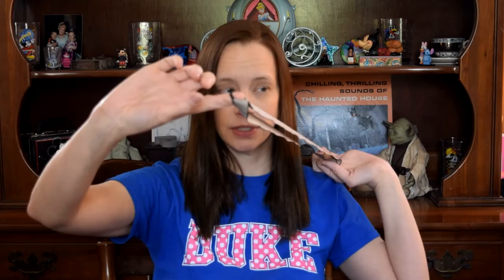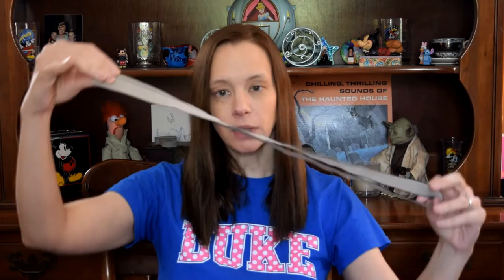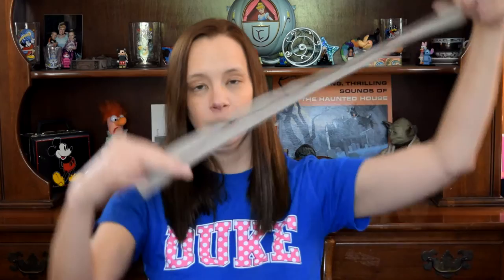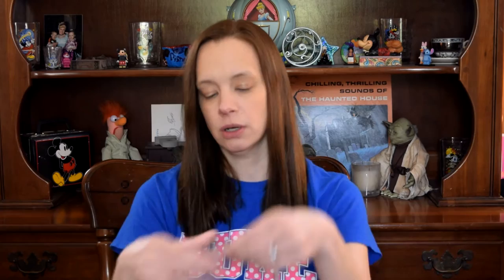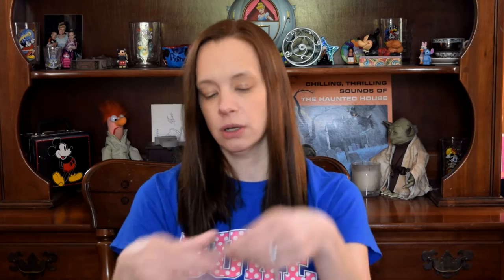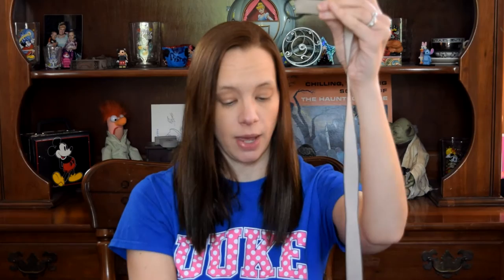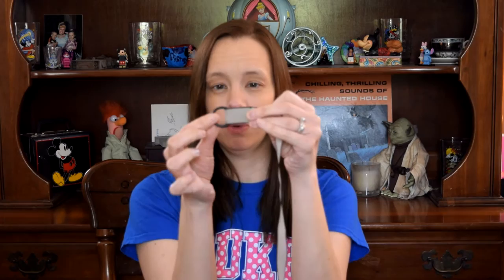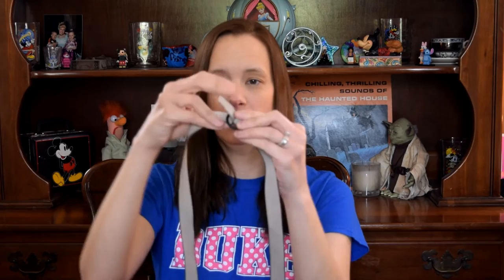DISNEY/DIY WATER BOTTLE HOLDER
A very easy DIY water bottle holder to use in the parks. Its great for kids and adults.

Needed:
Thread
Needle
Ribbon
O ring:

Hi Everyone! My name is Shelby and I love helping people make the most out of their trip to Walt Disney World. Let me help you turn your fantasy Disney vacation into a Dream Come True!  I am a travel agent with Fairy Tale Concierge, an Earmarked Agency that specializes in all vacations DISNEY.

My services are FREE, when you book your Disney vacation with me!

I provide arrangements such as:

*Disney transportation
*Hotel Reservations
*Park Tickets Purchases
*Dining Recommendations & Reservations
*Fastpass Recommendations & Reservations
*Day by Day Itineraries(so minimal waiting in line)
*Disney Cruise excursion recommendations & reservations

Shelby Frick
Fairy Tale Concierge, Travel Agent

PODCAST | MouseLife Podcast—iTunes